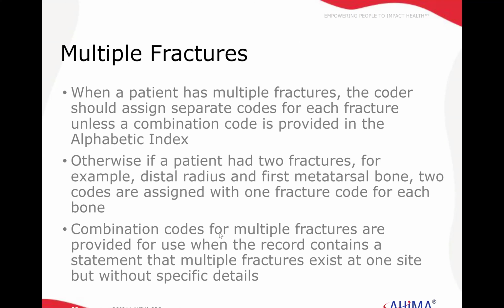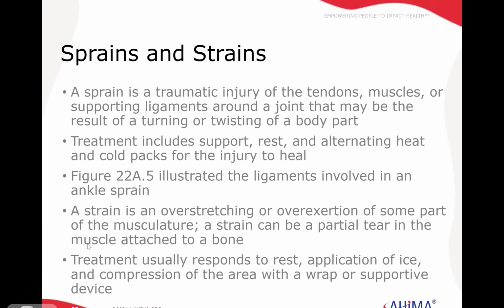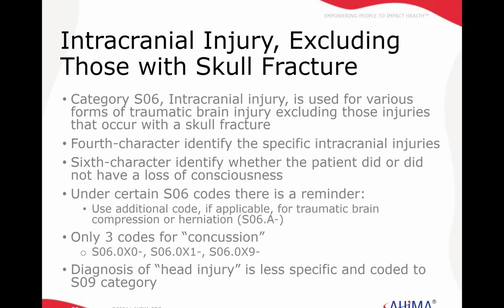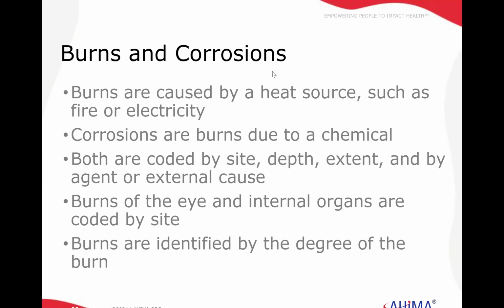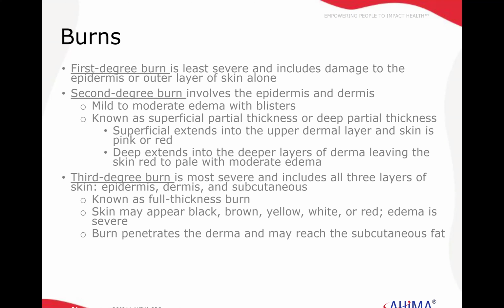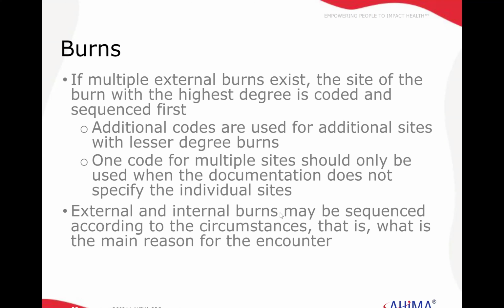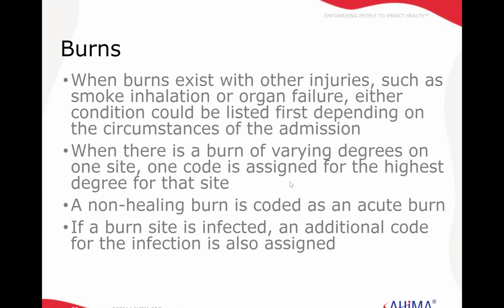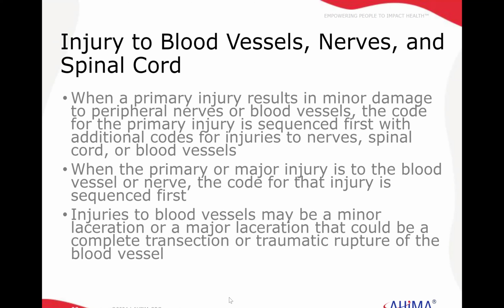HIM 270 CH 22A VL#2